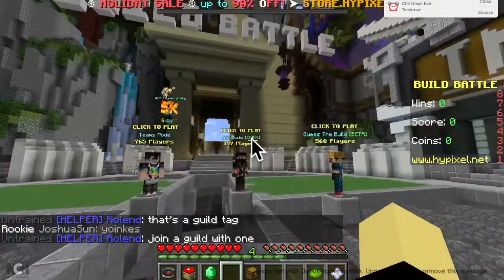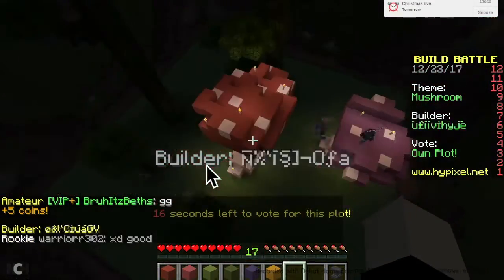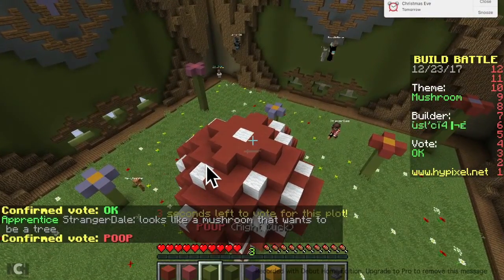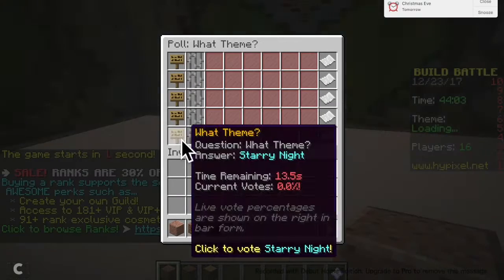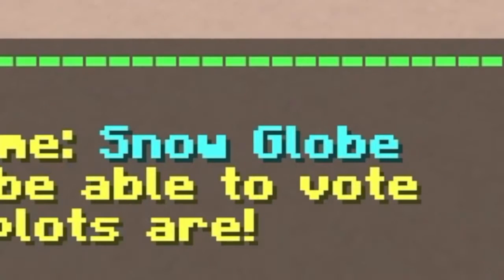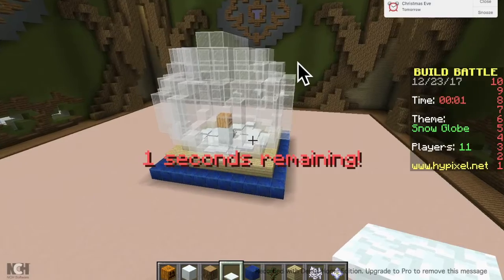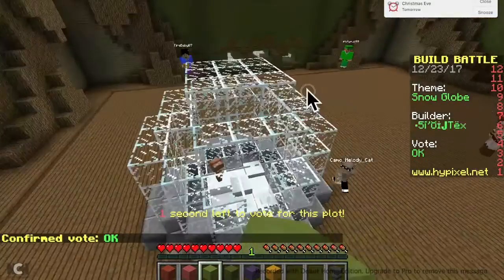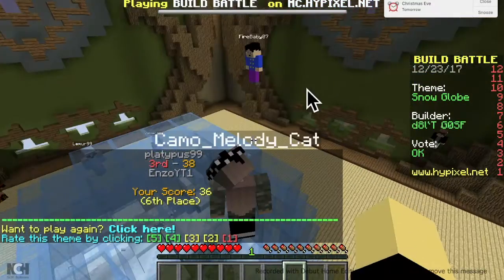Pro Building! - Minecraft Build Battle - YoshiLuva28 Mega Marathon #1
So in this video I do a new gamemode of Build Battle simply called "Pro Mode". This is build battle but with 10 minutes instead of 5. I build a Mushroom and a Snow Globe in this episode. Watch the episode to find out how I do!
Recorded with Debut
Edited with iMovie
Thumbnail made with Pixilart
That's NOT All, folks! Another video coming today!